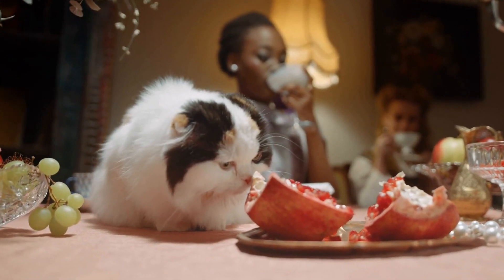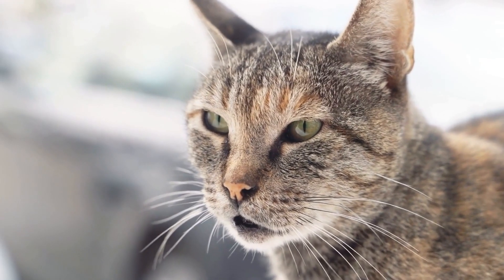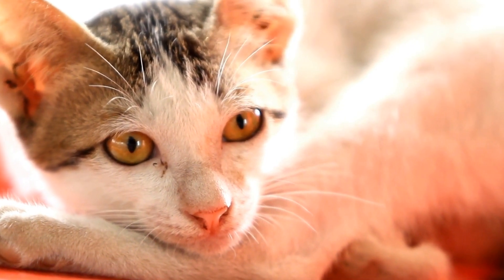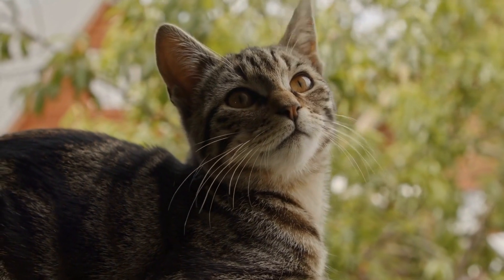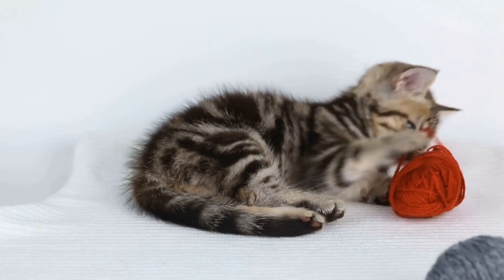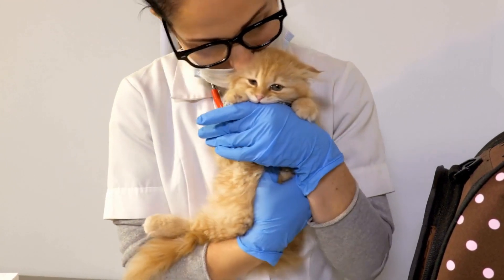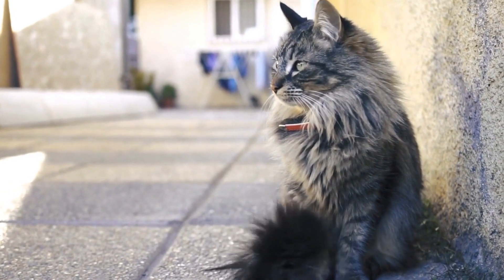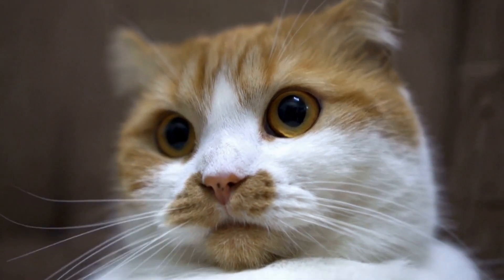Interactive Cat Toys: Fun Playtime Ideas for Your Feline Friend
Do you have a cat at home? Give them the stimulation they need with interactive toys! In this article, we'll explore the world of cat toys, their benefits, and some of the most popular playtime partners cats love. Learn about the need for interactive toys and how they mimic the instinctual hunting behaviors cats would engage in the wild, and get the perfect playtime partner for your cats today.